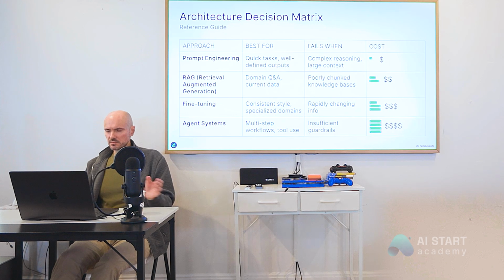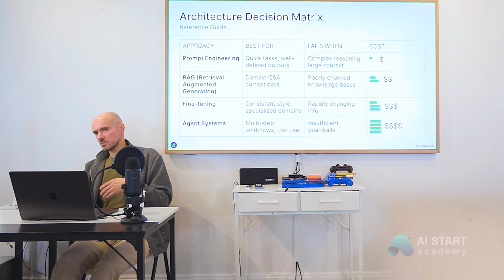How to Choose the Right AI Model & Architecture (Decision Matrix) | #7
How do you choose the right AI model and architecture for your project? This decision matrix gives you a repeatable way to pick the right approach instead of guessing.

In Part 7 of AI Fundamentals you'll learn:
• A practical framework for AI architecture decisions
• When to use a big model vs. a small one
• Build vs. buy vs. fine-tune
• How to match architecture to your real constraints